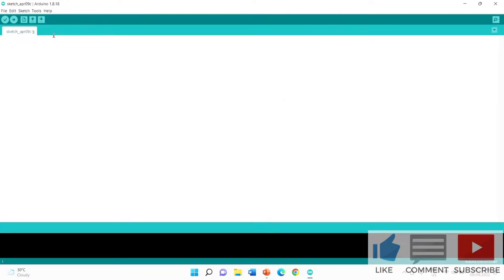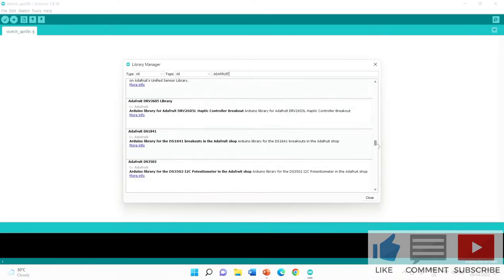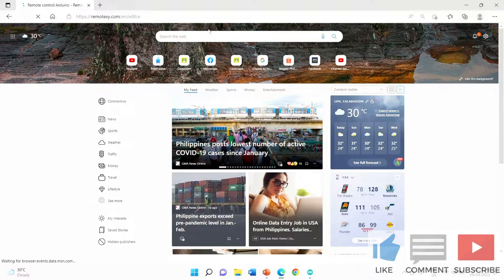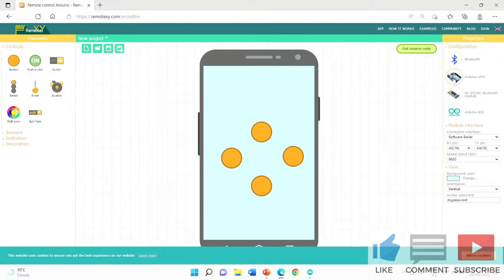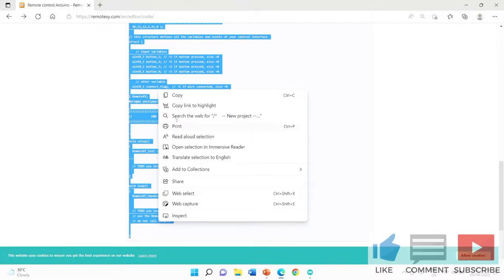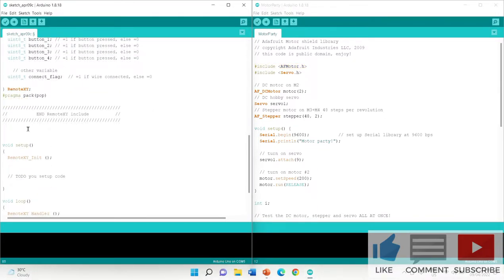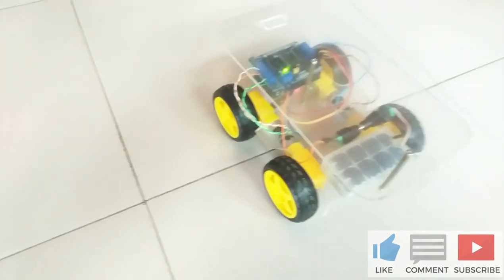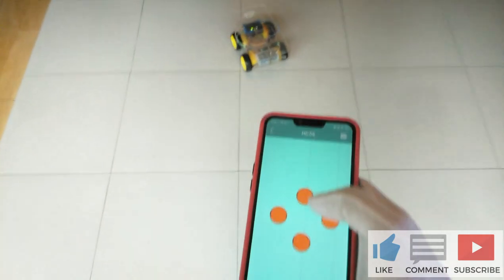Smart robot Car Arduino Uno tutorial L293D Motor Driver Module mobile Bluetooth controlled robot car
Pilipino po ako 😊